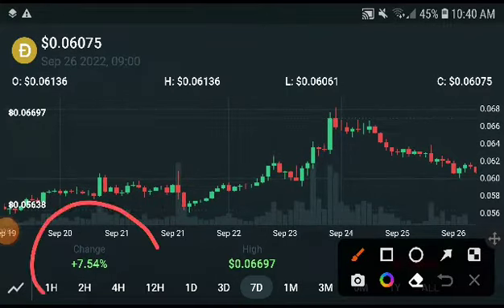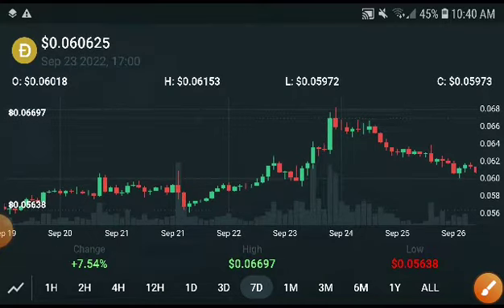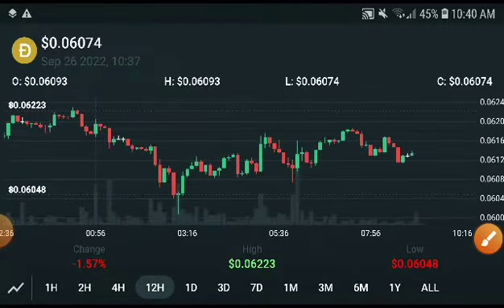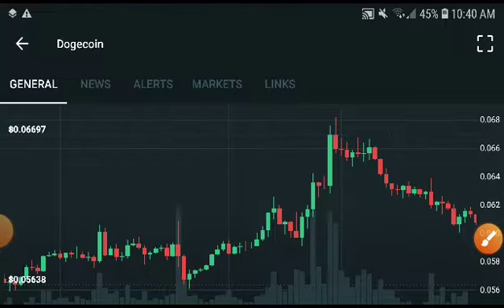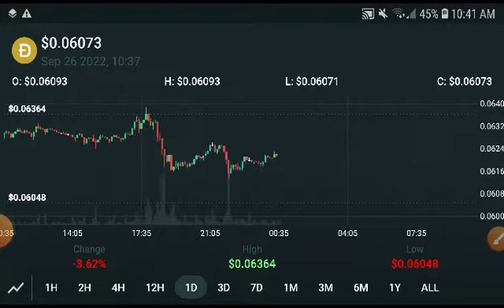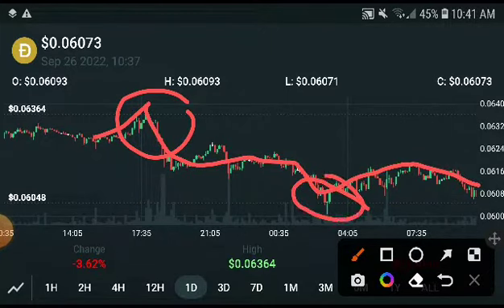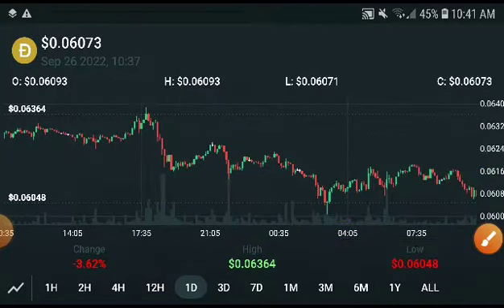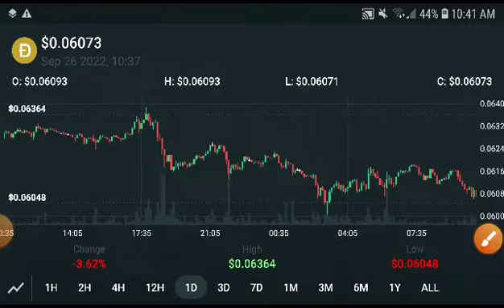Dogecoin Latest Prediction! Dogecoin Price Prediction! Dogecoin News Today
Queries Solved:
1.  today target
2.  price today
3.  price prediction
4.  token today target